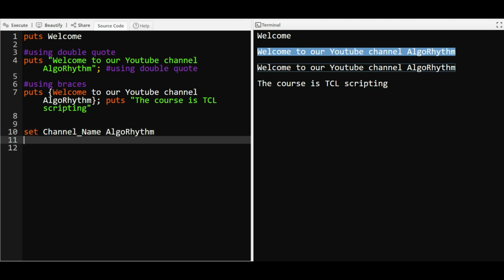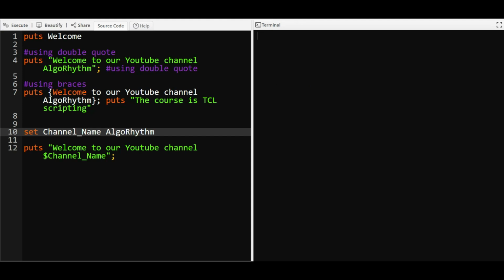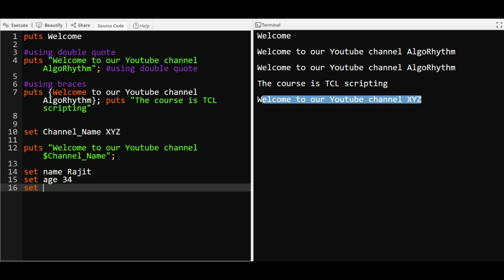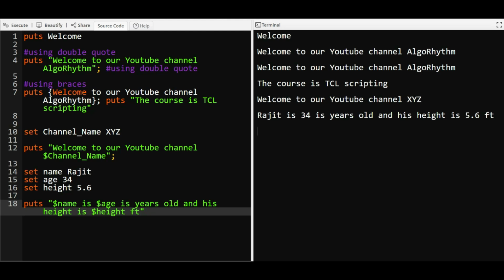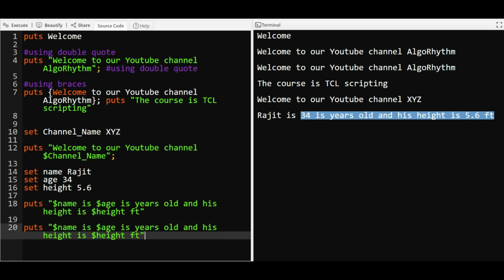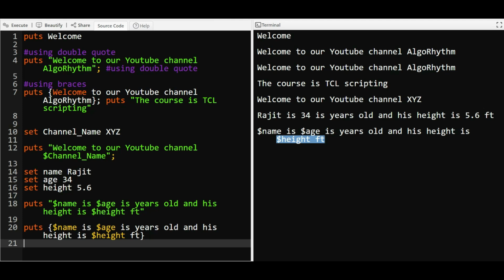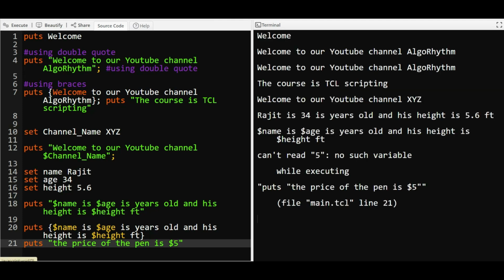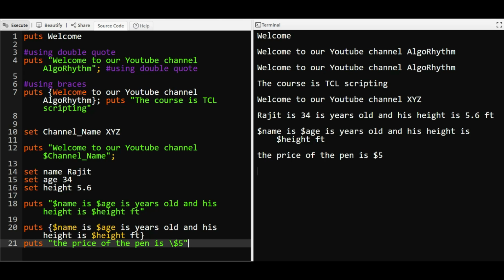TCL Scripting | From Basic To Advanced | Lesson 2 | Variables in TCL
Welcome to our comprehensive TCL Scripting Course! Whether new to TCL or looking to enhance your scripting skills, this course covers everything you need to know. Dive into the fundamentals of Tool Command Language (TCL), learn essential commands, and explore advanced techniques for efficient automation and programming. TCL scripting is widely used in fields like EDA (Electronic Design Automation), VLSI design, networking, and testing environments, making this course perfect for engineers, developers, and tech enthusiasts alike.

Please watch out for more updates on this channel.